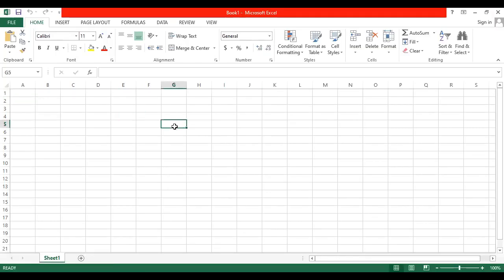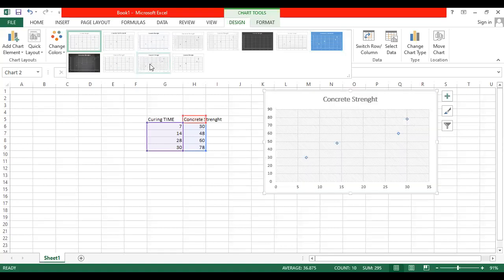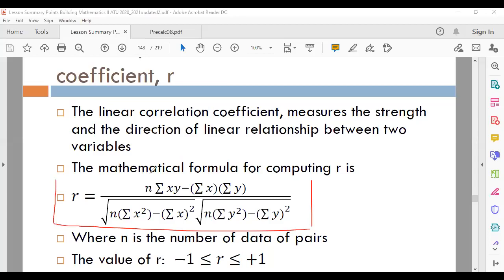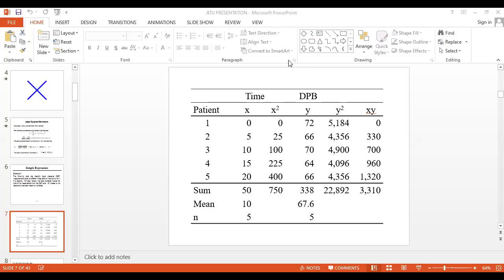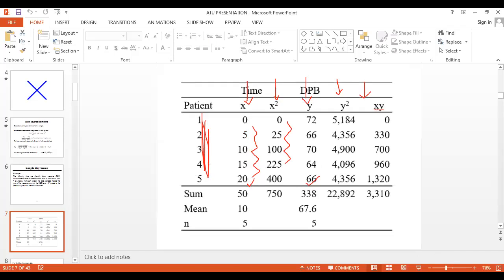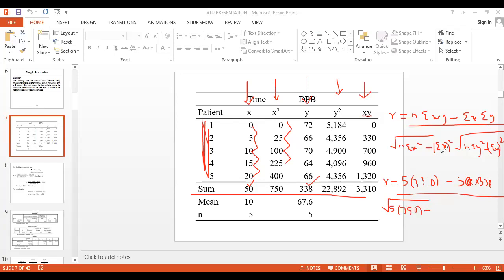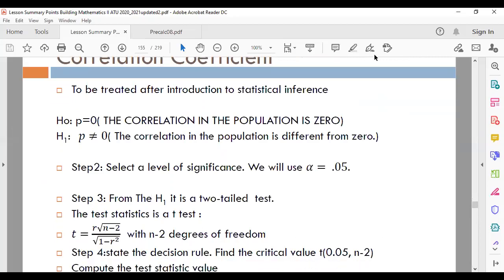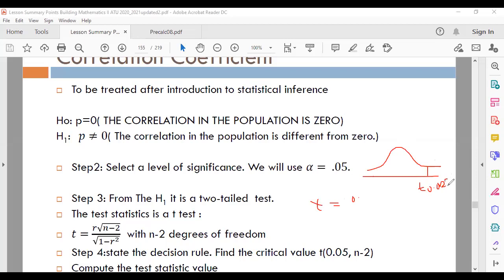Correlation part b